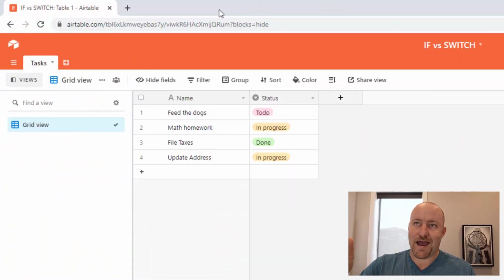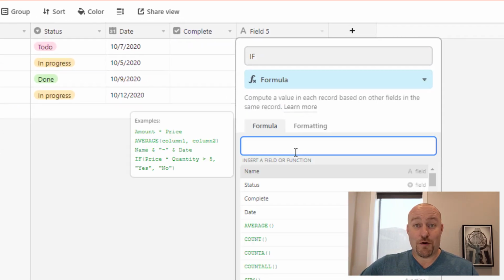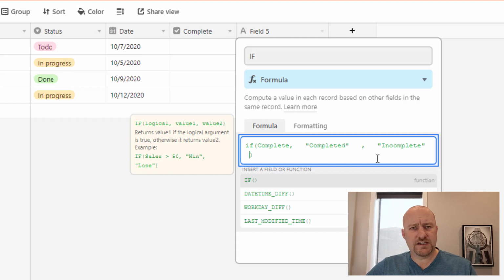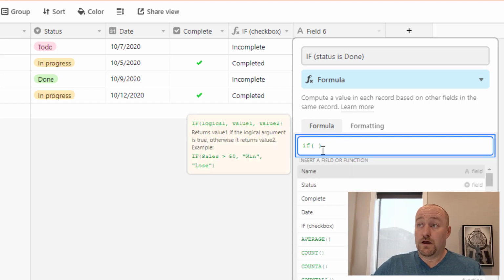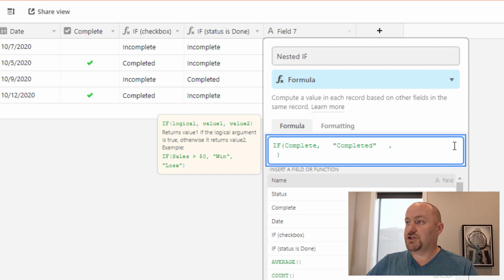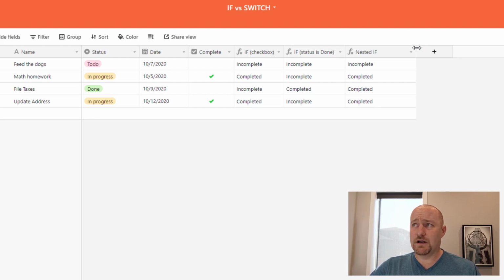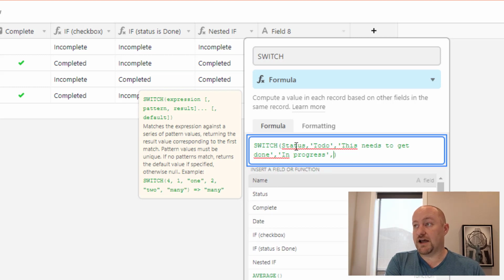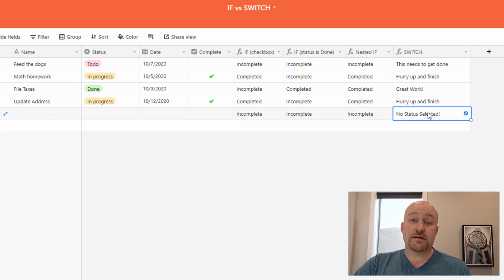Understanding IF and SWITCH Formulas in Airtable | GAP Consulting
Using formulas is a critical element of building a solid database, but they can be intimidating, especially if you're not accustomed to writing formulas in Excel or similar tools.

One of the most commonly used formulas is the IF formula. This formula checks a logical value that you've assigned. If the logical value is 'true' then the formula spits out one output - if it's 'not true' then a second output is used. In its simplest form, IF statements are straightforward and simple to understand.

However, it's common that two outputs aren't sufficient. For these cases, we need to rely on more advanced options. One such option is known as a Nested IF formula - this formula combines one or more IF formulas, built within one another. For example, if logic(1) is true, then output(1), otherwise if logic(2) is true, then output(2), otherwise output(3).

As you can imagine, Nested IF formulas can get quite complex. Sometimes they are the best and only way to solve a problem. But, other times it may be easier to use a SWITCH formula. The SWITCH formula checks for multiple possibilities and derives its output based on what it finds. This is a much simpler formula to write than a complicated Nested IF statement!

Table of Contents: 📖 👇

00:00 - Intro
00:49 - Setting the Stage
02:35 - Simple IF formula for a Checkbox
06:34 - Simple IF formula for a Status (Single Select)
08:05 - Using a Nested IF Formula to combine the IFs
11:06 - Using a SWITCH formula
15:21 - Get More Help!